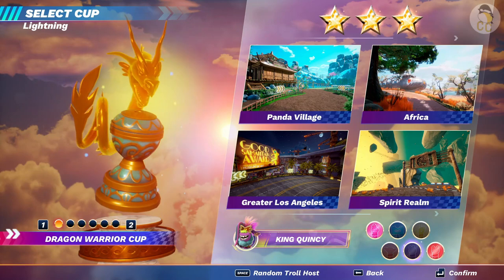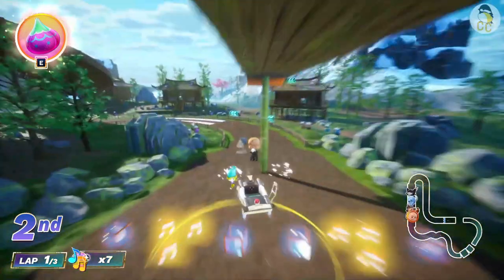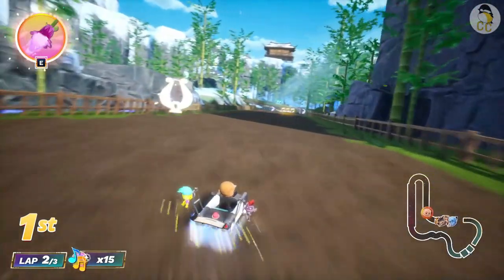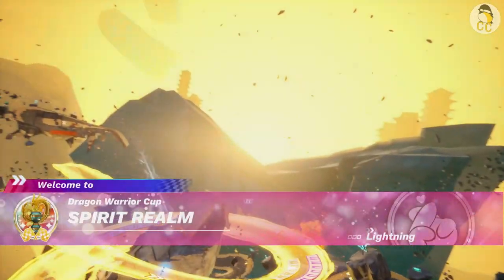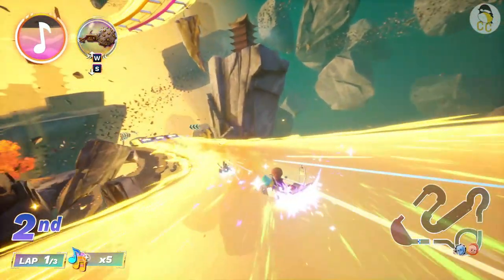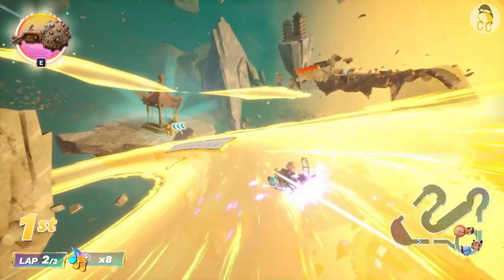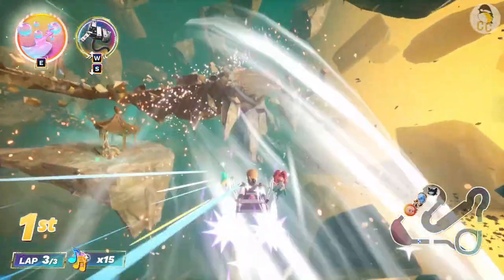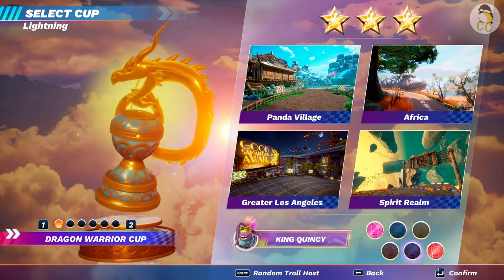DreamWorks All-Star Kart Racing: Guide to 3-Star Dragon Warrior Cup at Lightning Difficulty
Want to get perfect 3 stars on the hardest difficulty in Dragon Warrior Cup in DreamWorks All-Star Kart Racing? Watch this guide with auditory commentary to learn tips and tricks to 3-star Dragon Warrior Cup at the Lightning difficulty level. DreamWorks All-Star Kart Racing is a 3D racing game starring characters and scenes from DreamWorks. This video showcases all 4 tracks in the Fist Cup of DreamWorks All-Star Kart Racing game released Nov. 3, 2023.

From GameMill Entertainment:
"An all-star cast of iconic DreamWorks characters brings the fun and hilarity to high-speed kart racing action like never before! Race on 20 different DreamWorks-themed tracks with your choice of 20 of the most iconic DreamWorks characters in a kart racing experience like no other."

Timestamps:
00:00 Intro
00:12 Driver and Car Setup
00:28 Map 1: Panda Village
00:36 Tips & Tricks
02:43 Results @ Panda Village
02:57 Map 2: Africa
05:13 Results @ Africa
05:27 Map 3: Greater L.A.
08:05 Results @ Greater L.A.
08:17 Map 4: Spirit Realm
11:20 Results @ Spirit Realm
12:03 Perfect 3 Stars
12:22 Outro

DreamWorks All-Star Kart Racing | Dragon Warrior Cup | DreamWorks | PC Gameplay in English | Presented By Cuddly Chickadee Gaming Channel | Gameplay By Cuddly Chickadee Gaming Channel

Bamtang Games | GameMill Entertainment | DreamWorks Game | DreamWorks Racing Game
Racing Game | Racing Game for Everyone | Racing Game for All Ages |
Action Game | Action Game for Everyone | Adventure Game for All Ages |
Game Rated E | Game for Everyone | Game for All Ages | Game | Gaming
Game in English |
Learn Racing | Learn Strategies | Learn to Win Races |

Please support the game creator and play this game at your own pace:

Credits - Audio:
Black-capped Chickadee sound effect from Pixabay

Credits - Visual:
Cottages Snow Video by Joe Hackney from Pixabay